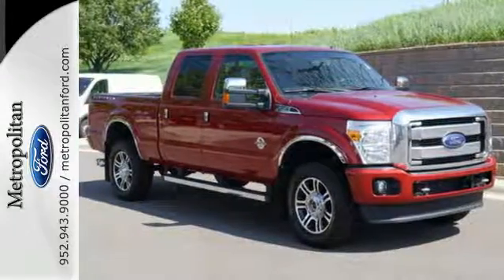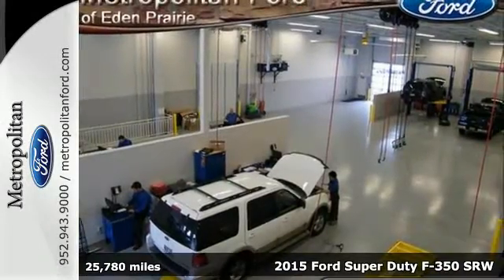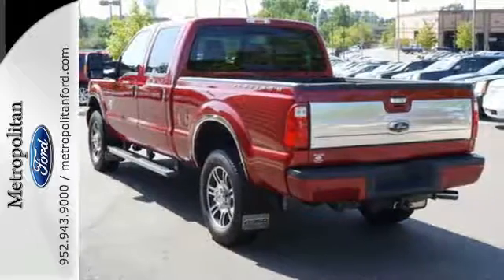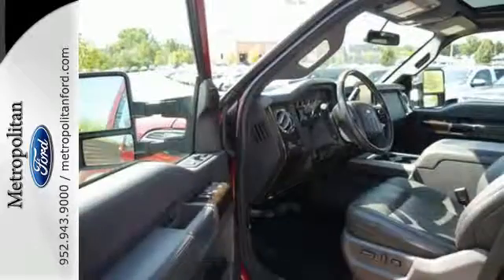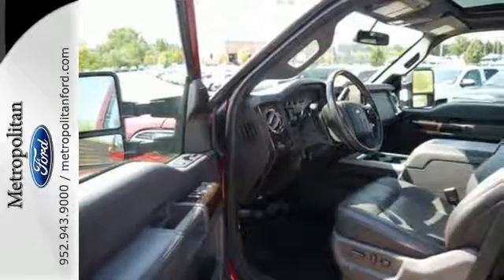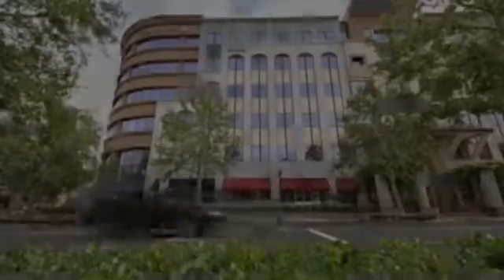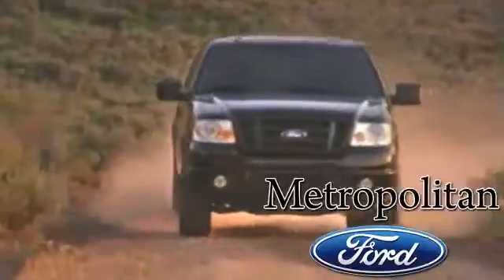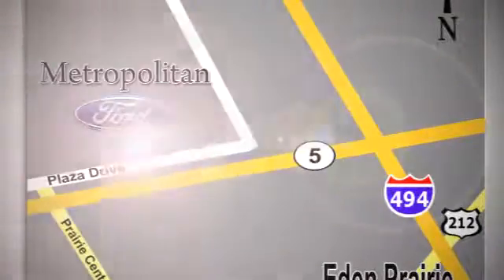Used 2015 Ford Super Duty F-350 SRW Minneapolis MN Eden Prairie, MN R5650A8 - SOLD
Year: 2015
Make: Ford
Model: Super Duty F-350 SRW
Trim: 4WD Crew Cab 156 Platinum 6.7L V8 Nav
Engine: 6.7 L 8 Cyl. Cyl.
Transmission: 6-Speed A/T
Color: Ruby Red Metallic Tinted Clearcoat
Interior: Black
Mileage: 25780
Stock #: R5650A8
VIN: 1FT8W3BT0FED54848
RED exterior, Platinum trim. PRICED TO MOVE $3,000 below NADA Retail! Leather, Nav System, 4x4, Back-Up Camera, Flex Fuel, Hitch, Aluminum Wheels. CLICK NOW! KEY FEATURES INCLUDE: Leather Seats, Navigation, 4x4, Back-Up Camera, Flex Fuel. MP3 Player, Keyless Entry, Privacy Glass, Steering Wheel Controls, Electronic Stability Control. EXPERTS REPORT: If you're looking for a full-size, super-capable pickup that's also comfortable and – dare we say – luxurious, the 2015 Ford Super Duty serves it up. -KBB.com. PRICED TO MOVE: Approx. Original Base Sticker Price: This Super Duty F-350 SRW Pickup is priced $3,000 below NADA Retail. AutoCheck One Owner BUY FROM AN AWARD WINNING DEALER: Metropolitan Ford Of Eden Prairie in Eden Prairie, MN treats the needs of each individual customer with paramount concern. We know that you have high expectations, and as a car dealer we enjoy the challenge of meeting and exceeding those standards each and every time. Allow us to demonstrate our commitment to excellence! Pricing analysis performed on 8/18/2016. Please confirm the accuracy of the included equipment by calling us prior to purchase.

Address:
12477 Plaza Drive